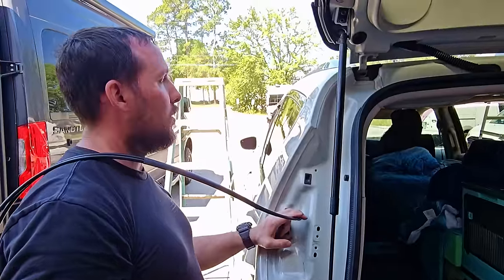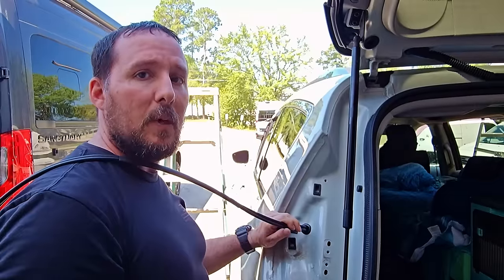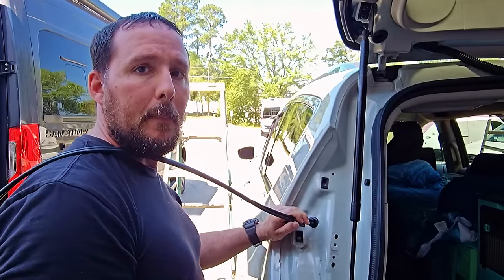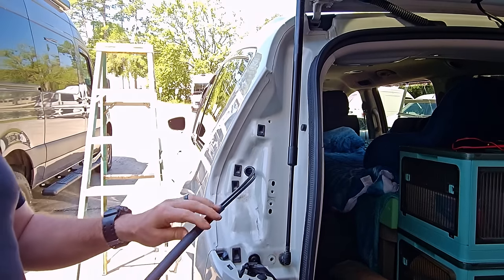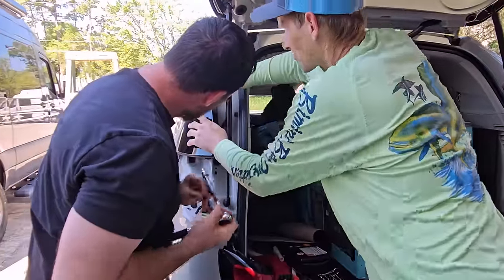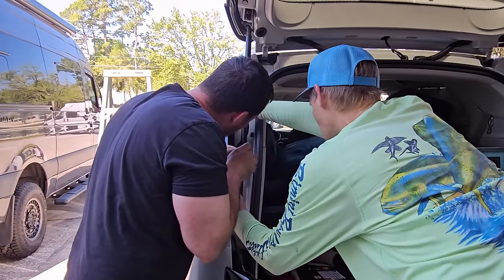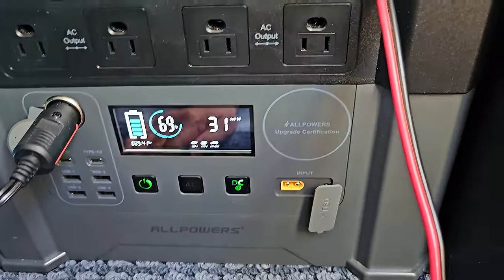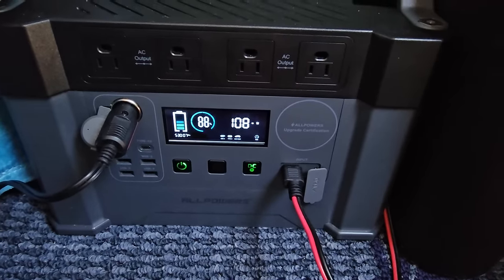OFF GRID. INSTALLING A SOLAR PANEL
#2 BUTTERFLY TRACKS OFF GRID! 🦋
Transforming my minivan camper after two years of fulltime Vanlife to a sustainable power source for off grid adventures. I'm in the process of converting my minivan into an awesome road-trip Adventure Pod! This is the second in a series about making Vanlife easier.

  Includes a review of the ALLPOWERS S2000 SOLAR GENERTOR.